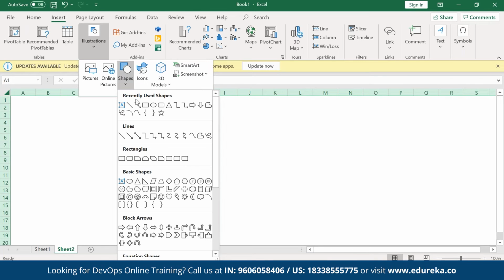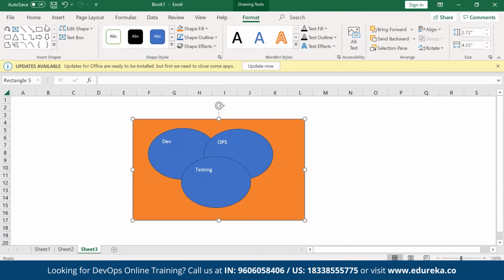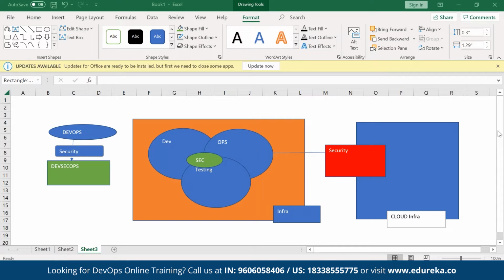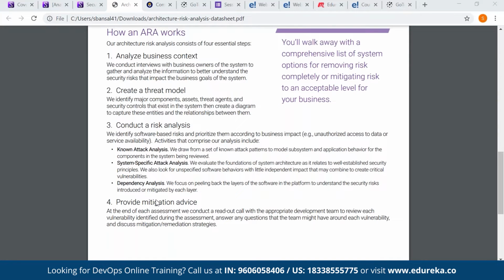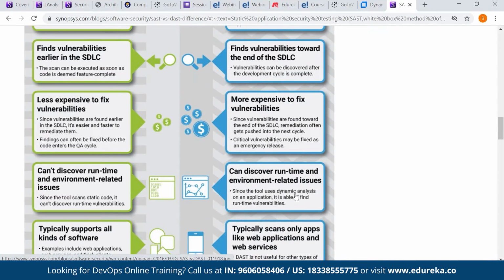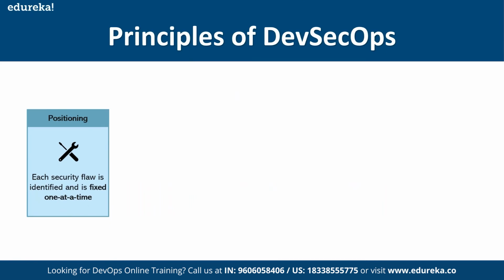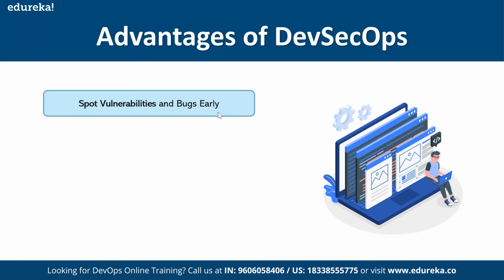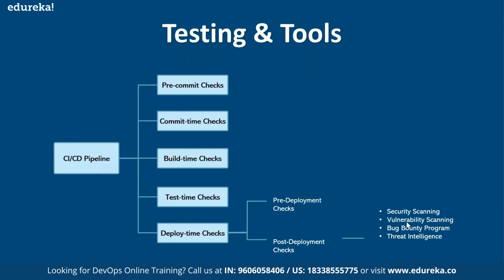Implementing secure CI CD Pipelines with DevSecOps | DevOps Training | Edureka Rewind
This Edureka video explains "Implementing secure CI-CD Pipelines with DevSecOps" in a simple comprehensive fashion. DevSecOps is an amalgamation of Development, Operations, and Security wherein the security aspect is baked through your DevOps process and not just integrated at the end of the Software Development Life Cycle.
Topics Covered:
00:00:00 Introduction
00:00:30 What is DevSecOPs?
00:11:00 Principles of DevSecOps
00:22:00 Why DevSecOps
00:24:40 Advantages of DevSecOps
00:26:37 Implementing DevSecOps
00:27:37 Testing and Tools